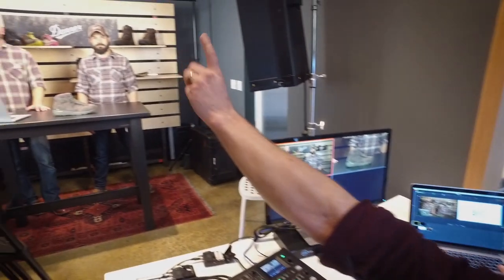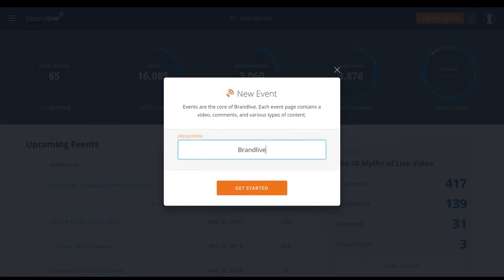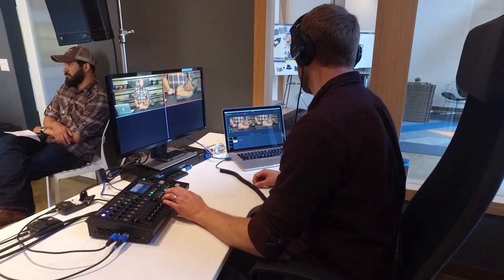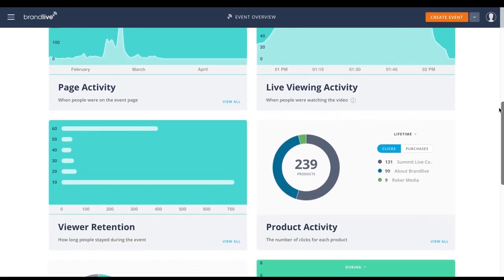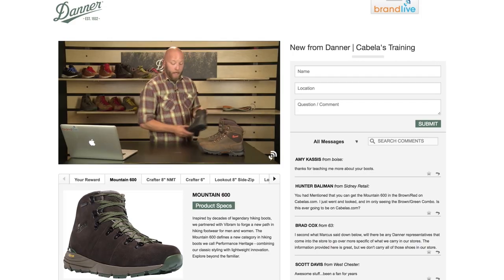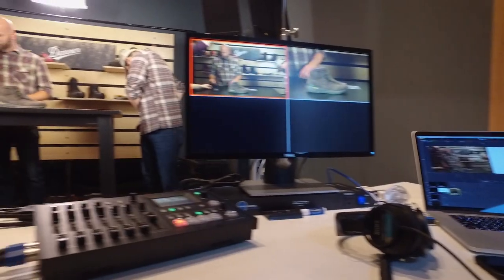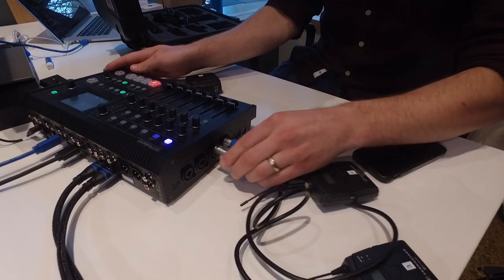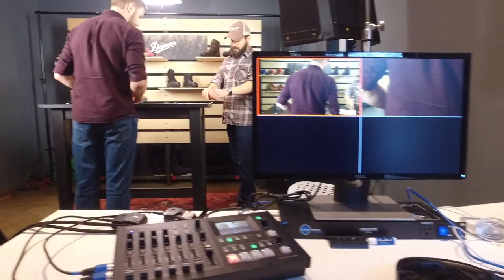Brandlive Streamlines Its Workflow with Roland VR-4HD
Live interactive video platform Brandlive is a vehicle for brands and retailers to interact with their audiences for training, marketing and e-commerce use cases, with a software platform that clients can use to execute live video events and pre-recorded video-based training events. Brandlive added a key element to its digital production workflow: the VR-4HD All-in-One Switcher from Roland.